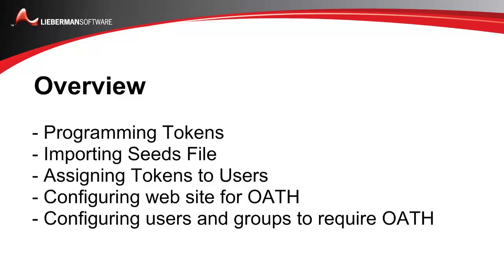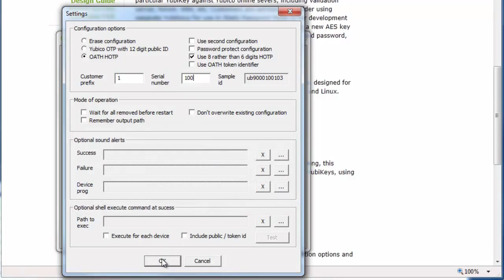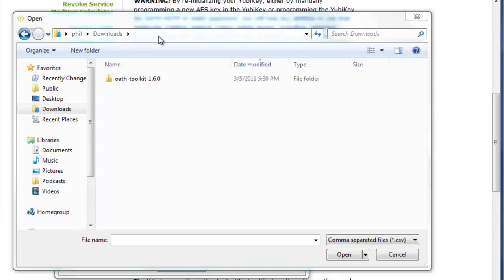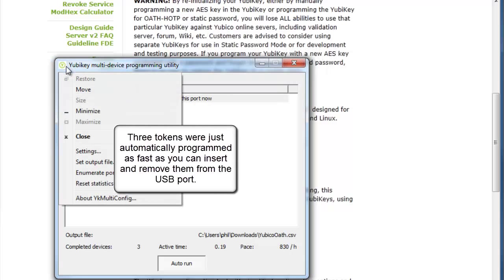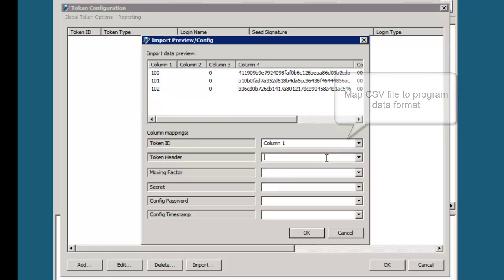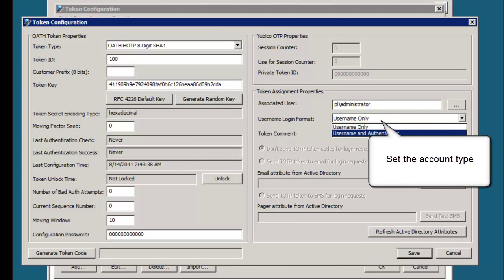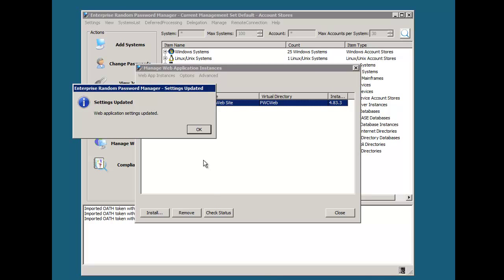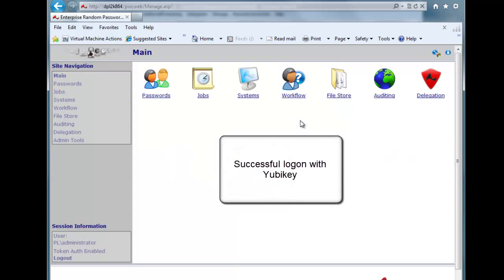Configuring YubiKey OATH Multi-Factor Authentication for use with Enterprise Random Password Manager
Configuring Lieberman Software's privileged identity management solutions to use the Yubico YubiKey for OATH multi-factor authentication. Getting Started with Yubico Tokens: A guide to programming and using your YubiKey tokens with Lieberman Software's privileged identity management solutions: Enterprise Random Password Manager and Random Password Manager. In 5 minutes, you can be up and running!